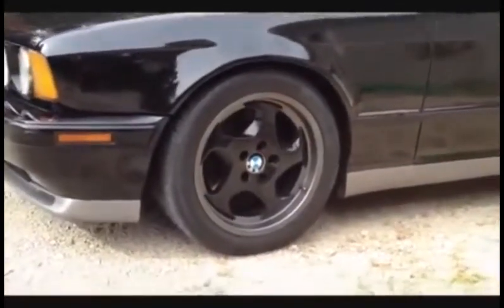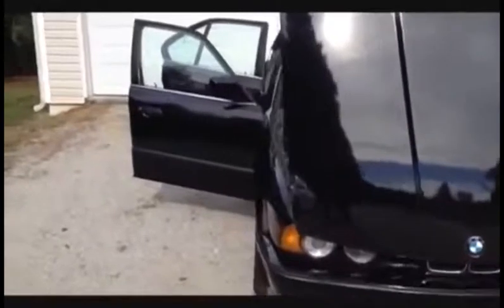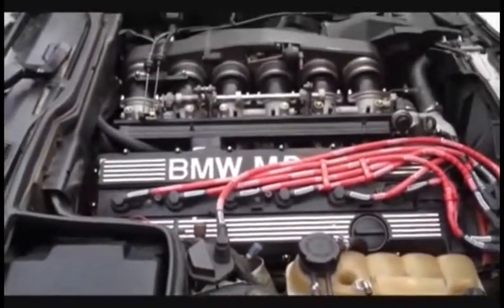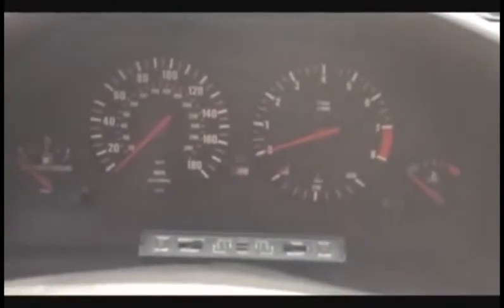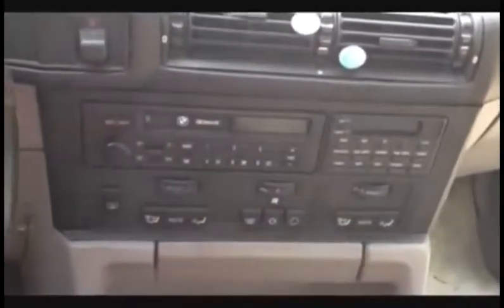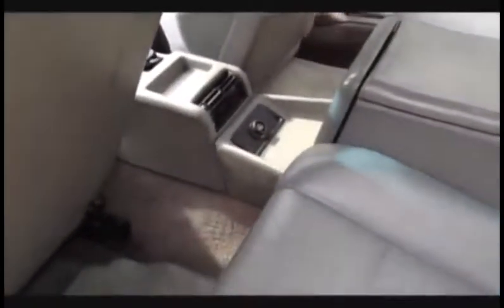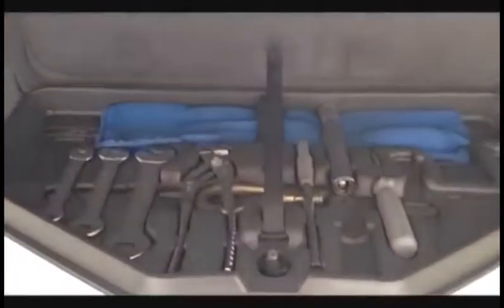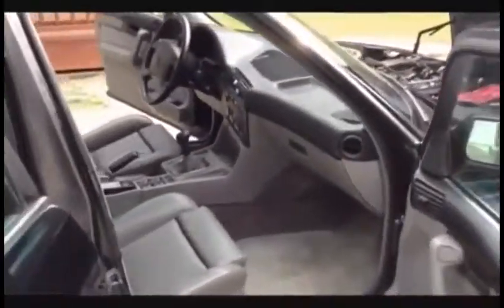Black BMW M5 E34 1991 | FASTEST CARS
The black BMW M5 is a high performance version of the BMW 5-Series executive car built by the Motorsport division of BMW.